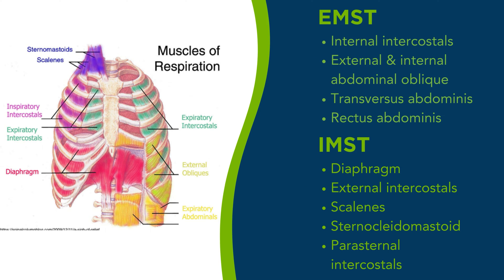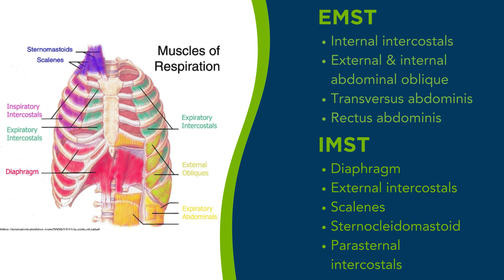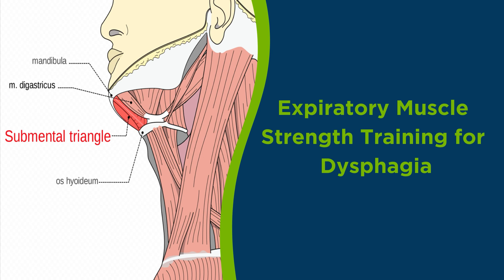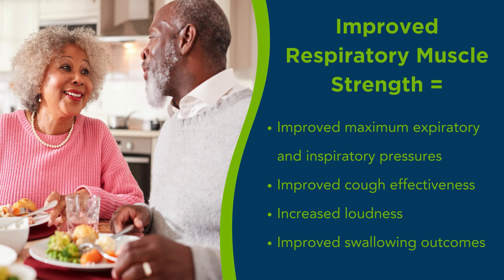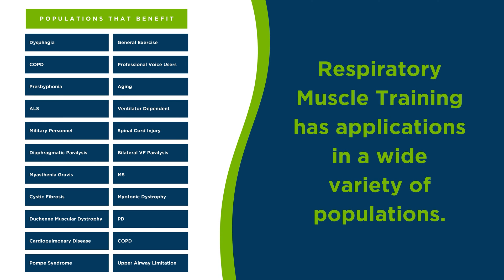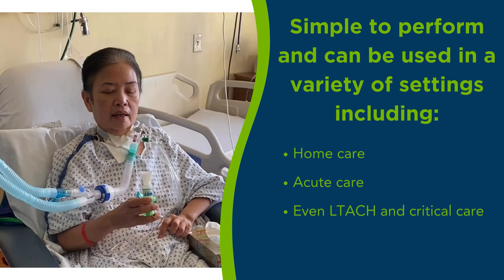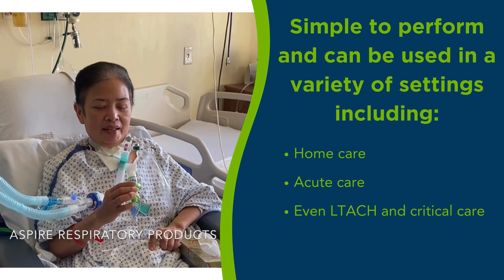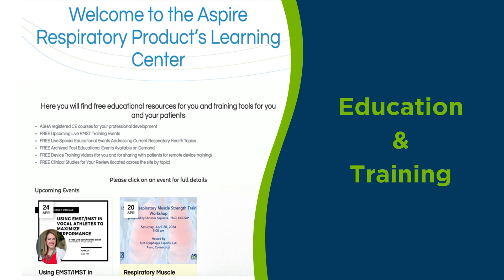EMST for Dysphagia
A short video on how expiratory muscle strength training (EMST) helps to improve swallowing.